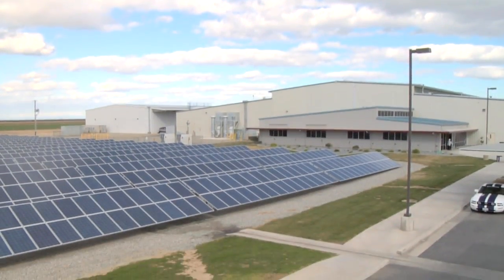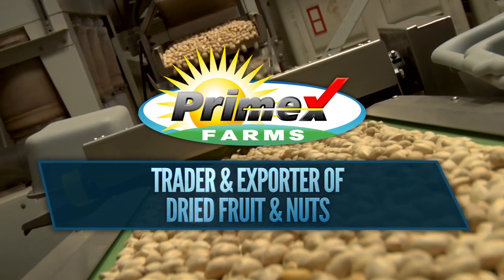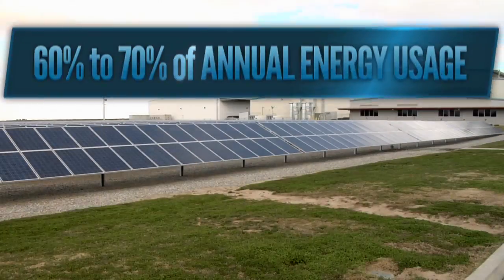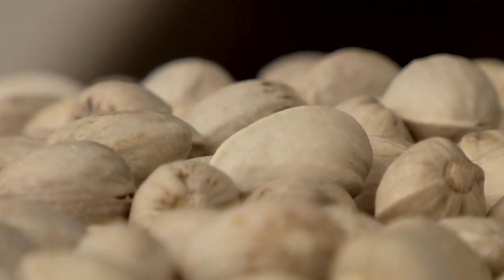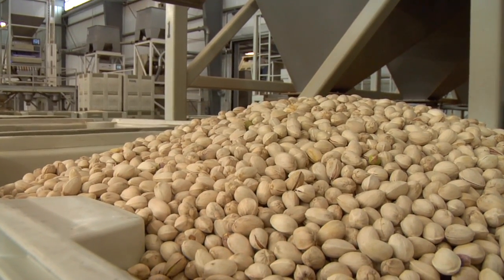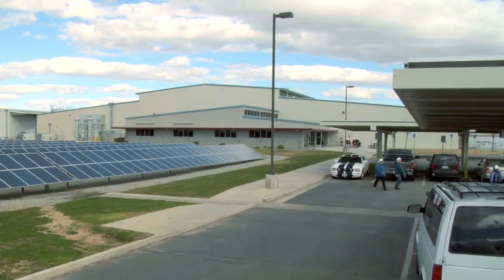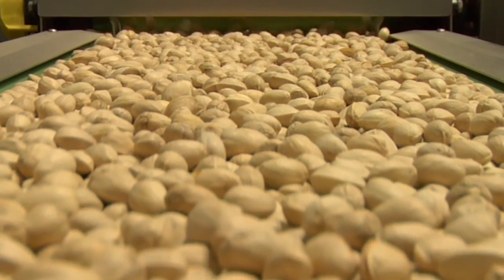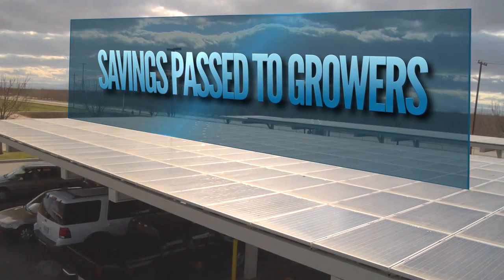AndNowUKnow - Primex Farms Meets Cenergy Solar Power - Behind the Greens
Cenergy Power: Powering Up Primex FarmsOn today's episode, we are spotlighting Cenergy Power's new 1.1 mega watt solar system at Primex Farms. Primex is a leading trader and exporter of dired fruit and nuts, based in Wasco, CA. According to Mark Sherrell, Plant Manager at the Wasco facility, the new solar photovoltaic system will account for 60% to 70% of total energy usage. Primex processes pistachios at their plant, which includes both a cold storage and roaster, both of which will be powered by Cenergy's solar system.